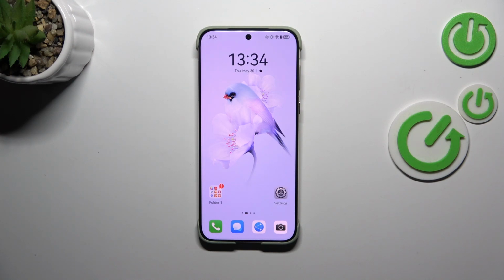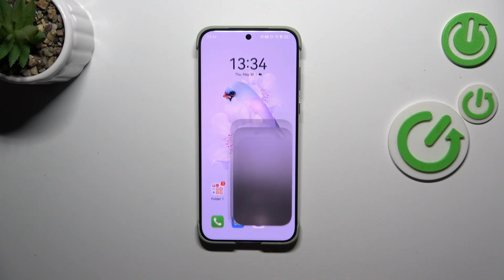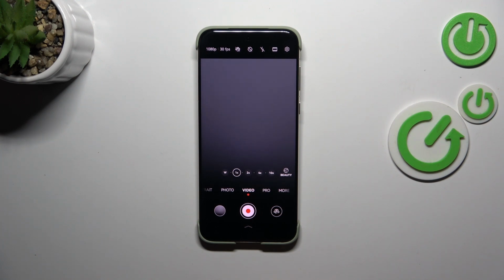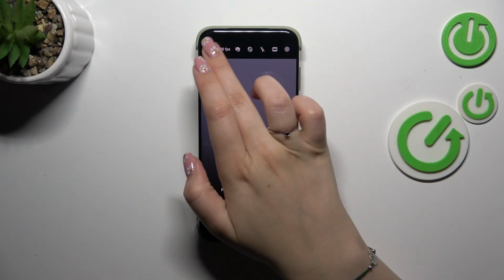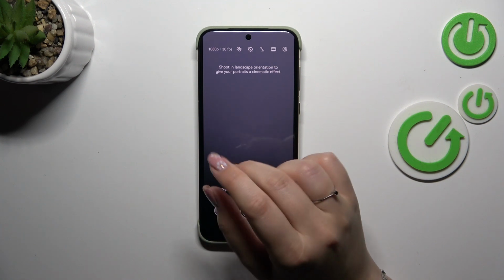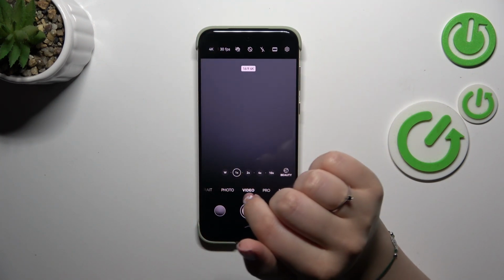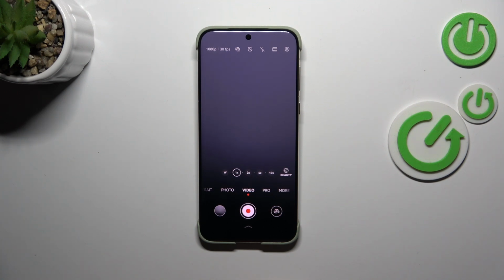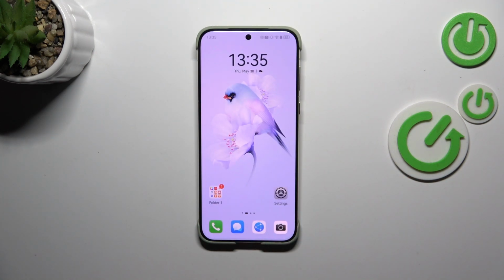How to Change Video Resolution on HUAWEI Pura 70 Ultra?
Learn how to change the video resolution on your HUAWEI Pura 70 Ultra with this easy-to-follow tutorial! Whether you want to capture stunning 4K videos or save storage with lower resolution settings, our guide will show you how to adjust the video resolution to suit your needs. Perfect for all HUAWEI Pura 70 Ultra users, this video ensures you can make the most of your phone's camera capabilities. Watch now to master changing the video resolution on your HUAWEI Pura 70 Ultra!

How to change the video resolution on HUAWEI Pura 70 Ultra?
How to set video resolution on HUAWEI Pura 70 Ultra?
How to adjust video quality on HUAWEI Pura 70 Ultra?